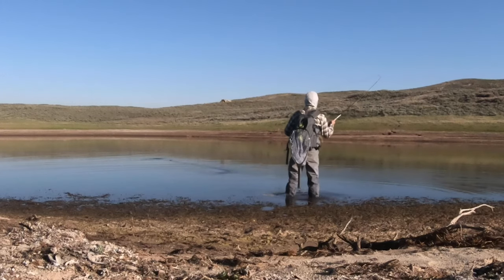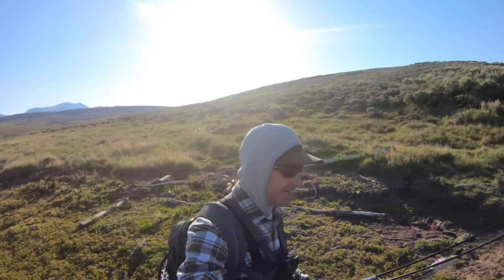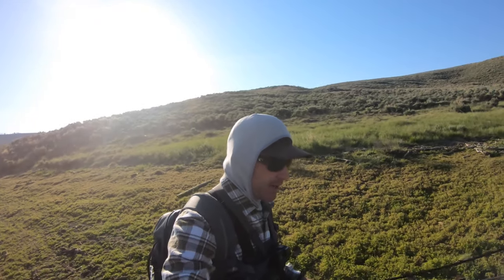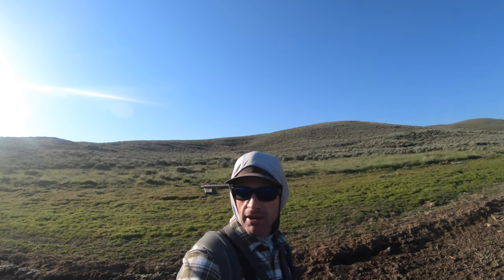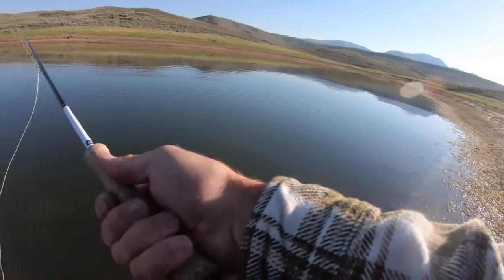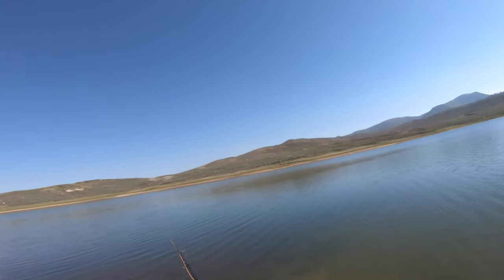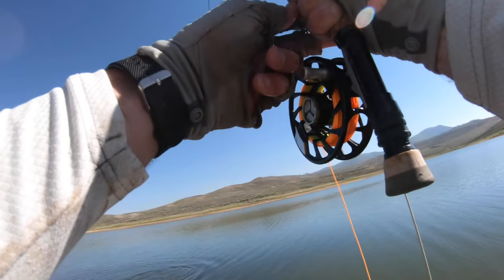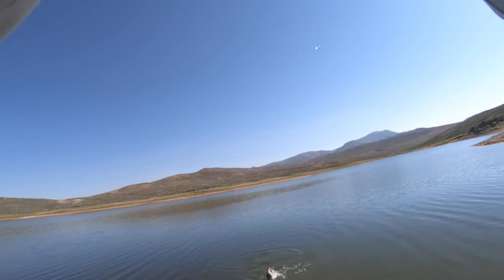Fly Fishing Utah - Strawberry Reservoir Cutthroats (Part 1)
Strawberry reservoir is one of my favorite reservoirs to throw streamers, particularly Drop Jaw Flies streamers. They are one of the most realistic looking streamers you will ever cast. They size of the streamers ranges from 2" to 10". I, personally, love throwing the Minpins, the Finger Blings, and the Juvenile Trout.

This day was a good day, but could have been better if I could actually strip set better. I hooked into three fish that actually made it to my net. I missed about 15 strikes through!